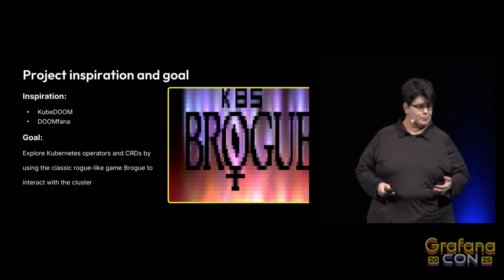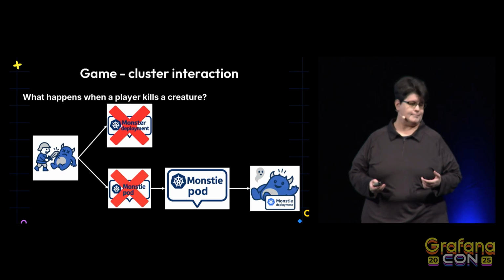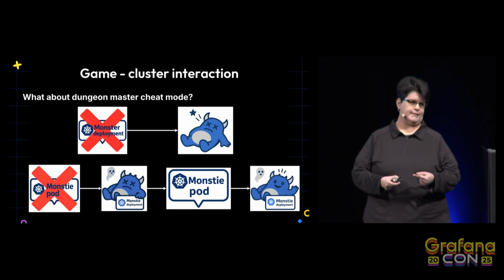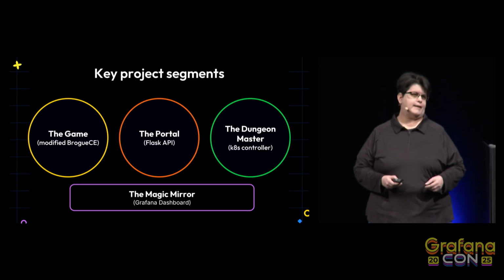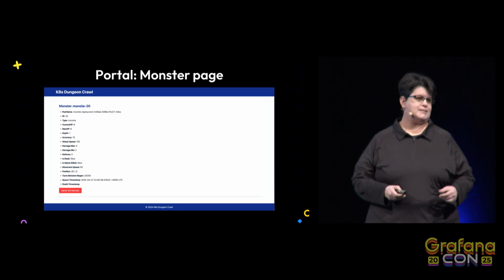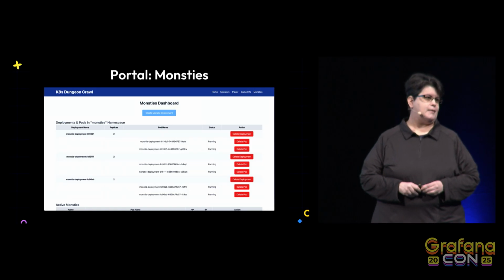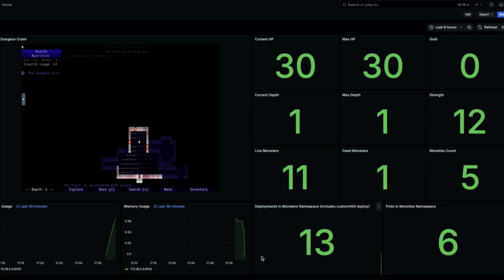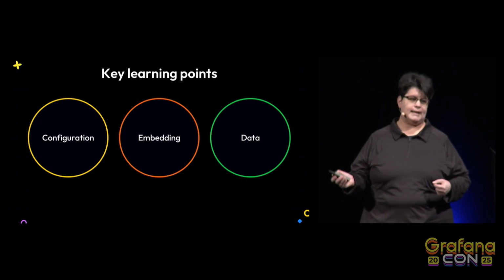She Built a Dungeon Crawler That Runs on Kubernetes (with Grafana!) | Brogue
What happens when you mix Kubernetes with an old-school dungeon crawler? Cloud engineer Kim Schaefer hacked the game Brogue to interact with real K8s resources, using CRDs, controllers—and a Grafana dashboard as her magic mirror. Monsters are pods. And yes, there’s a red button to kill them.

Chapters:
00:00 – Welcome to the Kubernetes Dungeon
00:53 – How Pods Become Monsters
02:18 – Killing Monsters (and Pods)
03:32 – Game, Portal, and Controller Architecture
04:45 – Custom Monster Pages + Red Button
05:23 – The 404 Page, But Make It Fun
05:57 – Playing the Game on a Grafana Dashboard
06:42 – Lessons on Config + Data Sources
08:10 – What’s Next for the K8s Dungeon Crawl?